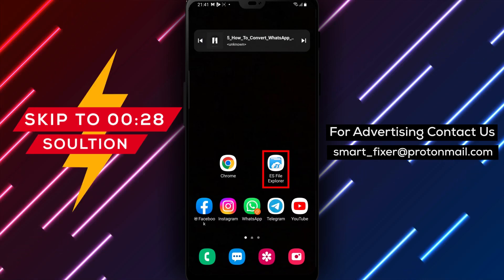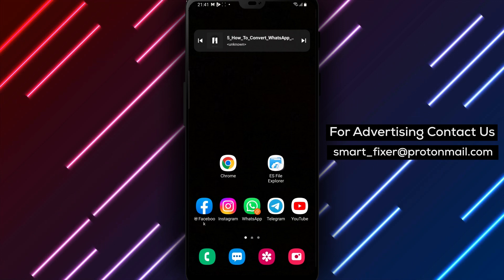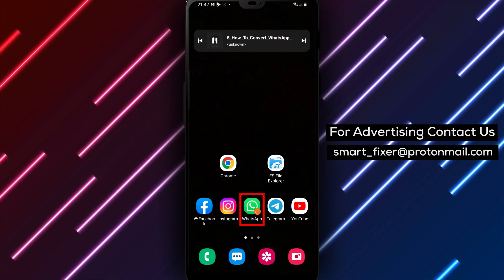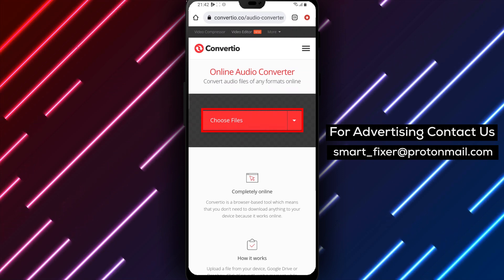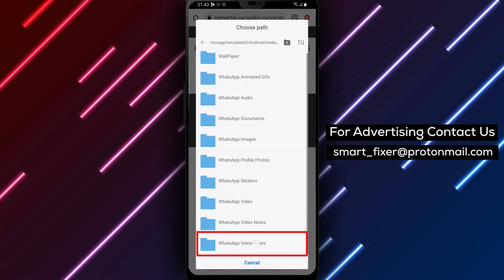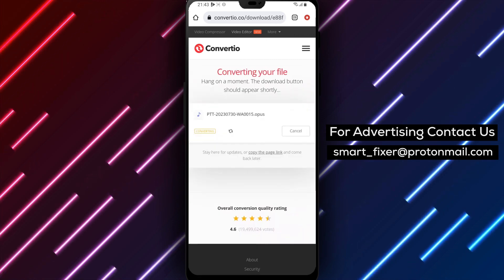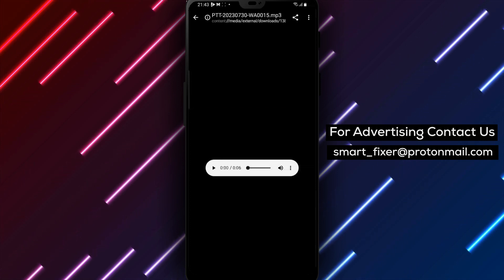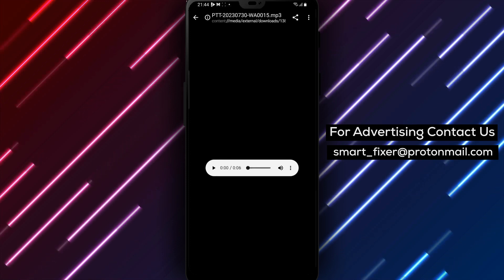How To Convert WhatsApp Voice Messages To MP3 - Full Guide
In this video, we'll show you how to easily convert WhatsApp voice messages to MP3 on your Android device. Follow these simple steps:
1. Go to the WhatsApp's file for Voice Notes and delete every voice note (except the Nomedia file).
2. Go back to WhatsApp and download the voice note again.
3. Open the browser on your phone and go
4. Tap on "Choose Files" and select the voice notes file (which should be the only one left).
5. Tap on the file again and select "to: ..." to choose the result's file type.
6. Search for mp3, tap on it and then tap on "Convert".
7. Wait a few seconds for the conversion to complete.
8. The browser should ask you for permission to download the media file, tap on "ok".
9. Open the file after it's been converted from .opus to .mp3.

That's it! By following these simple steps, you can easily convert your WhatsApp voice messages to MP3 on your Android device.